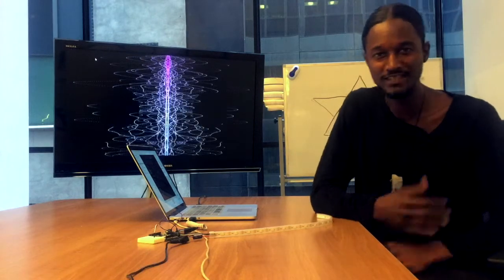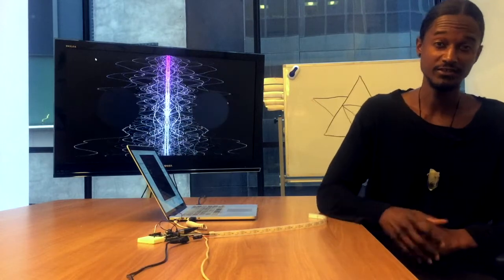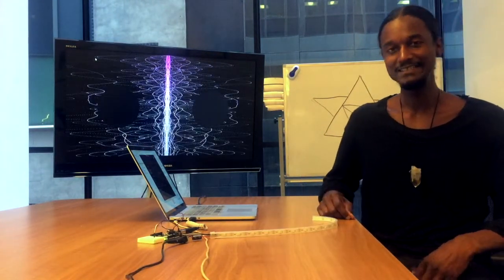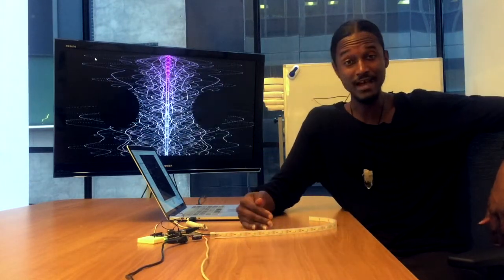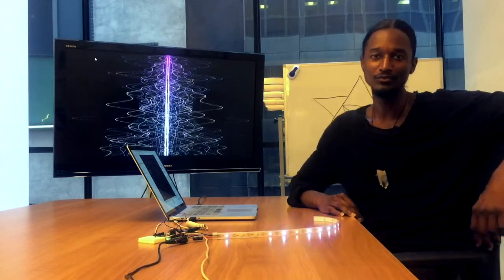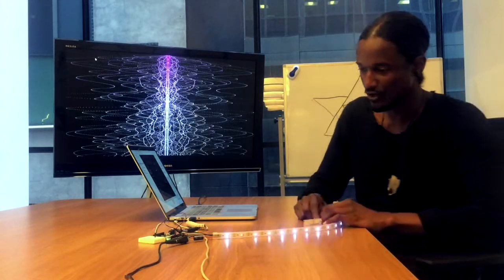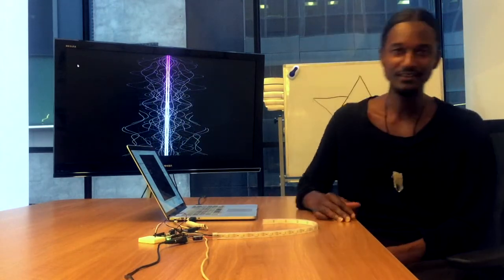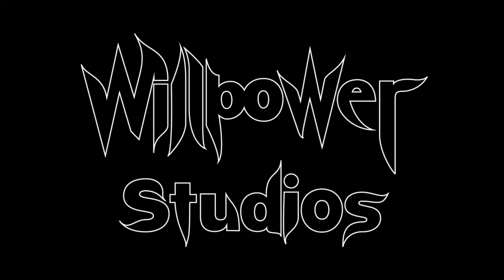Sound / Audio Reactive LEDs + Visuals in Real Time using Arduino + openFrameworks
Being an openFrameworks user, I decided to recreate the hack using oF while playing with the visuals to do live projections with interactive LEDs mapping structures in physical spaces.
Big thank you to Engineerish ^_^
Please share your updates if you've made cool changes ^_^
The idea is to have a projection mapping + LEDs animating in a space
If you know how to make this system wireless please share:
Mic sensor + power for LEDs: All running from Arduino / ESP32 / Other